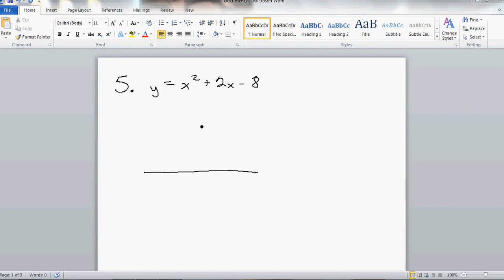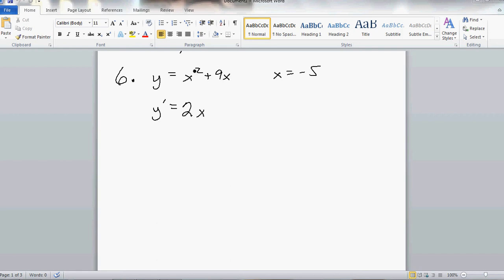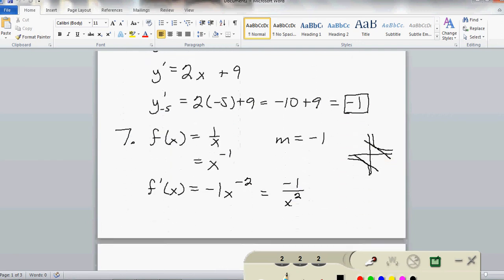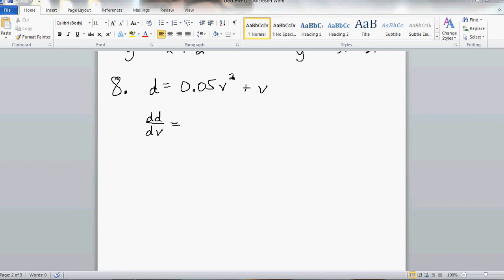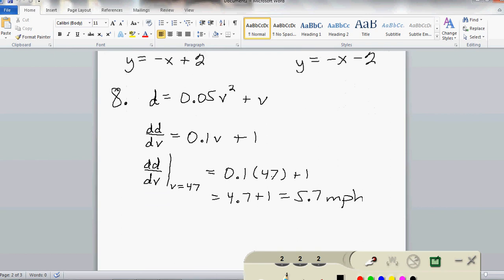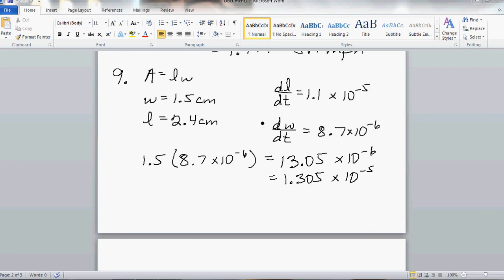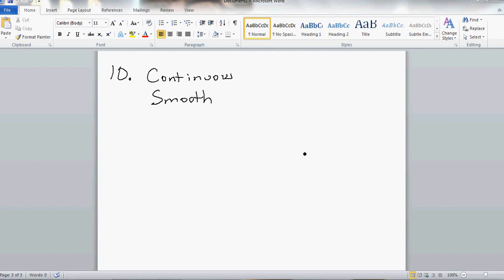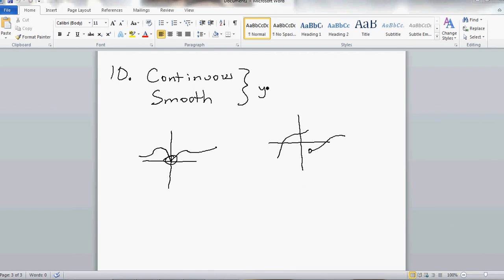C Section 3.1, Part 2